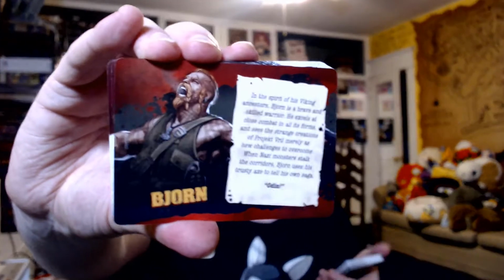Unboxing Reich Busters: Projekt Vril Cargo Hold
This is an unboxing video for the Cargo Hold of Reich Busters: Projekt Vril by Mythic Games, aka the Kickstarter stretch goals.  In this video I show off the components here and give my first time reactions to them.  This was a Kickstarer game.